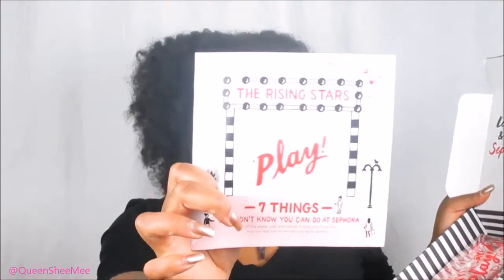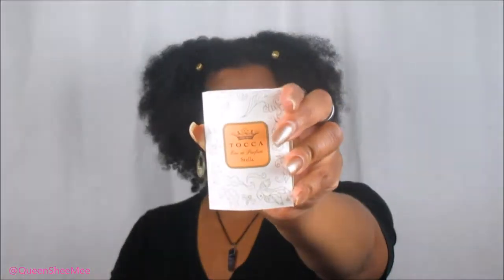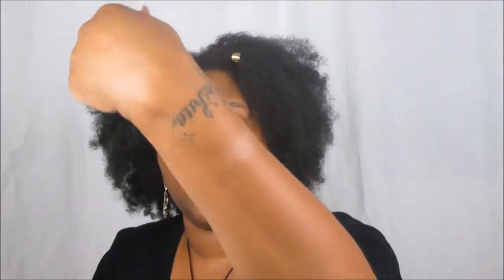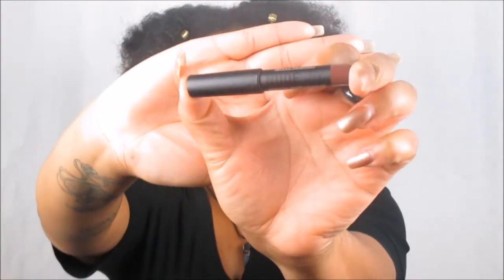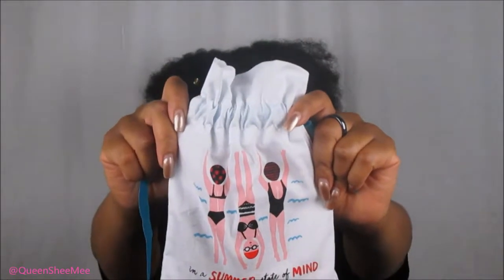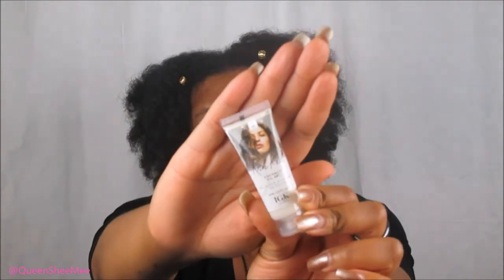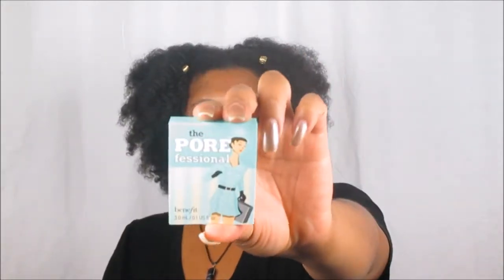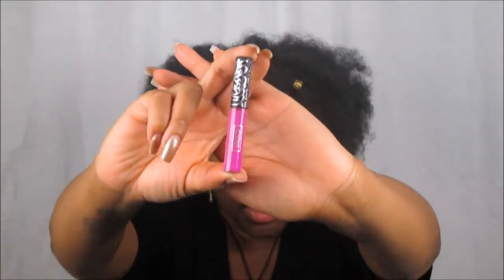Sephora Play! Unboxing May & June 2017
Welcome Queens! Today's video is all about. Sephora Play! Box Subscription.

For only $10 a month you will receive 5 DELUXE size samples of all of your favorite high-end brands ranging from Beauty, Skincare, and Hair.

See what I received in my May & June 2017 Sephora Play Box and check below to links to all the items mentioned in the video.

Thank you for all continual love & support!!!

Get your Sephora Play! Subscription here:

PRODUCTS FEATURED:

TOCCA "Stella" Parfum

Tatcha Camellia Cleansing Oil

Trestique Highlight & Perfect Multipurpose Stick

Rahua Omega 9 Hair Mask

Belif Hungarian Water Essence

NUDESTIX Magnetic Matte Lip Color

Yves Saint Laurent Black Opium

Ouai Rose Hair and Body Oil

The POREfessional Primer Benefit Cosmetics

First Aid Beauty Smoothie Priming Moisturizer

Kat Von D Everlasting Liquid Lipstick K-Dub

IGK Rich Kid Coconut Oil Gel

Influenster: Queen Esther S.